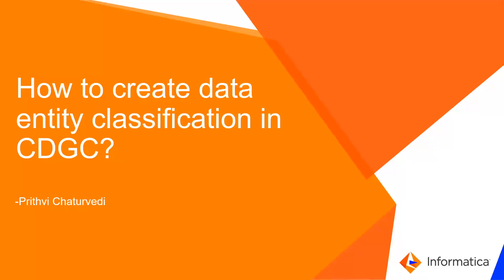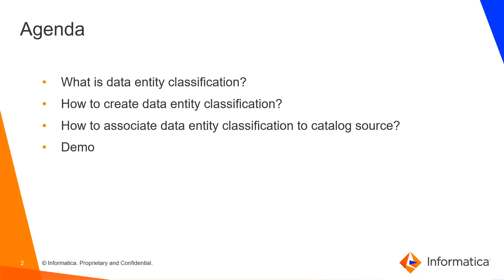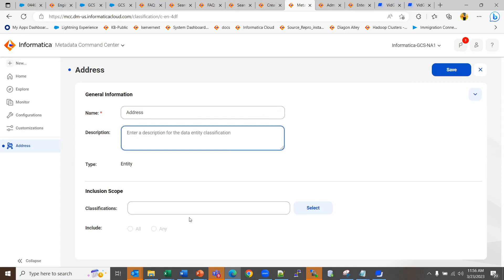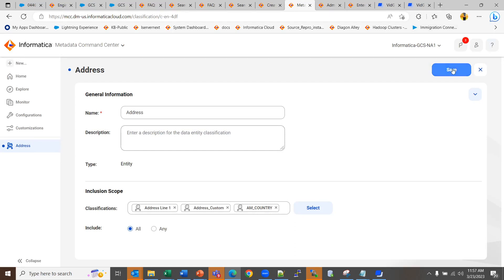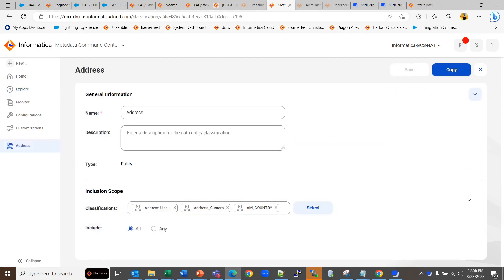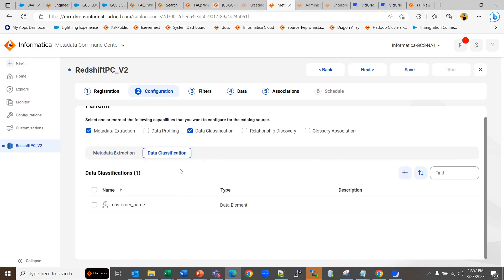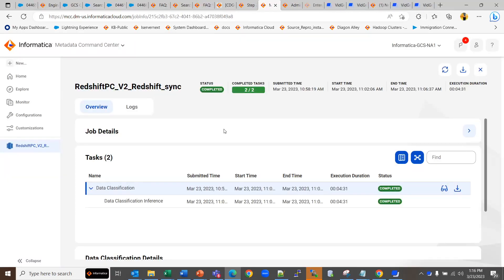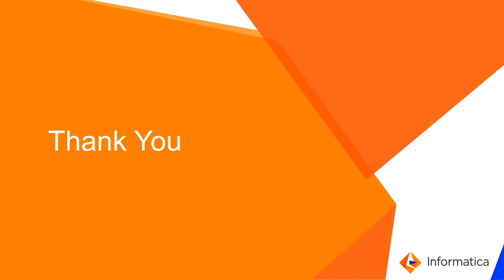56. How to Create Data Entity Classification in CDGC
This classification identifies data entities such as purchase order, invoice, customer, location, person, or address contained in a data set. A data entity is a collection of data elements and is derived based on an inclusion scope. For example, if 'Full Name', 'Gender', 'Date of Birth', 'Email', or 'Phone #' are identified in one or more columns of a table, then that table is classified as a 'person' entity. You can use entity classifications to identify important characteristics of data and group them together as entities.